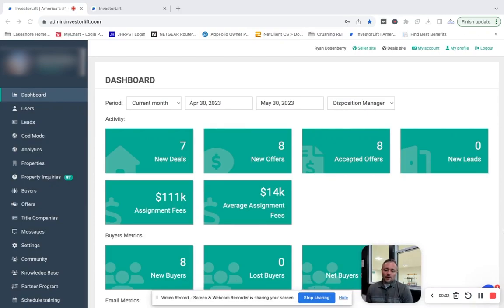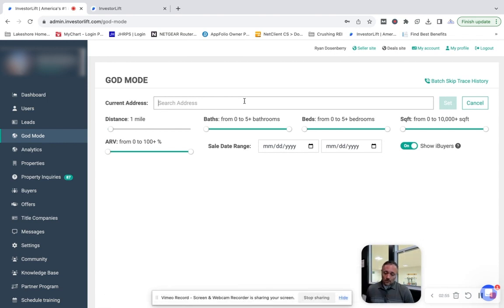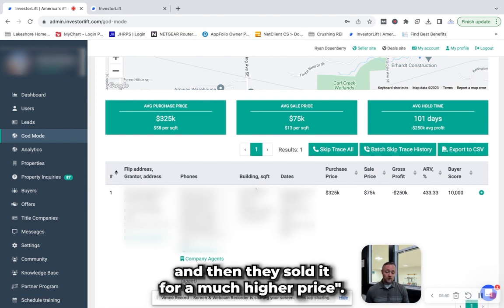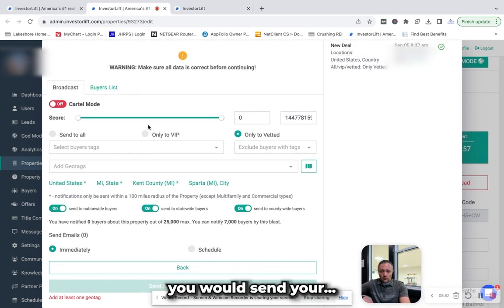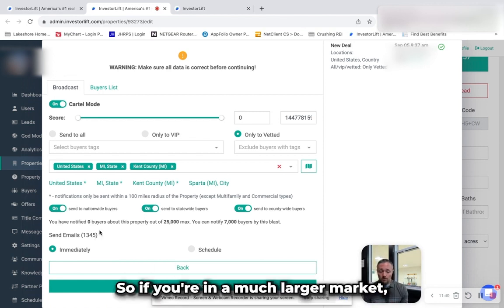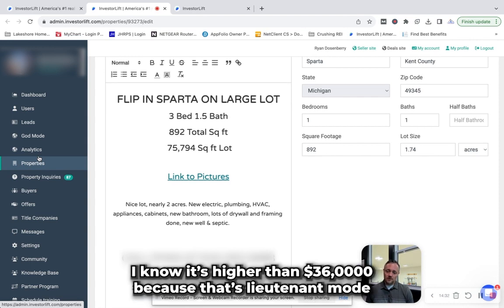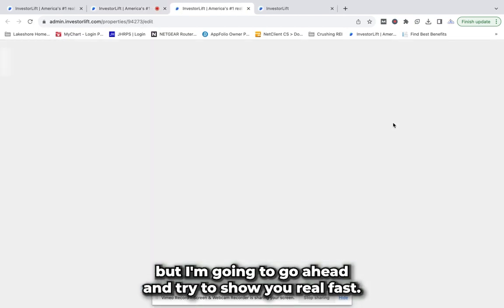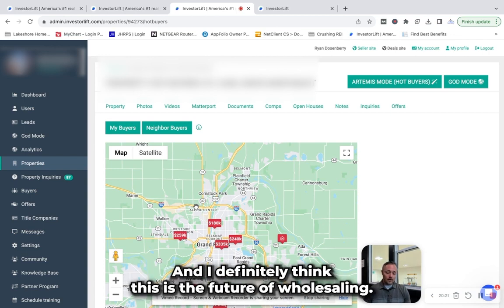Honest InvestorLift Review: Online Marketplace for Off-Market Wholesale Deals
Is InvestorLift for wholesaling real estate worth the hefty price tag? In this honest Investor Lift review, I will give you an overview of the product, its features, drawbacks and ultimately tell you if I recommend it or not.